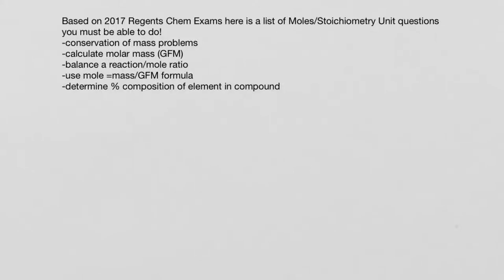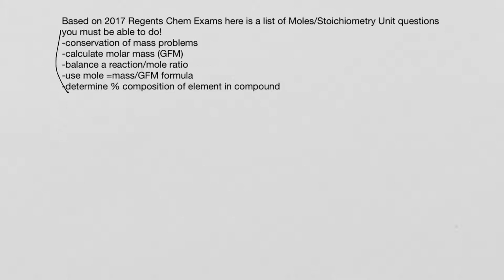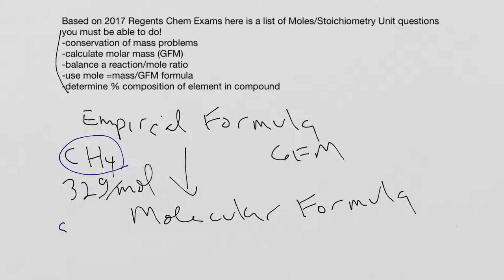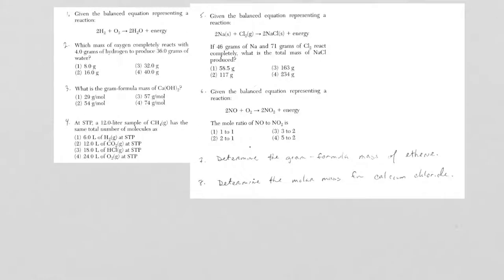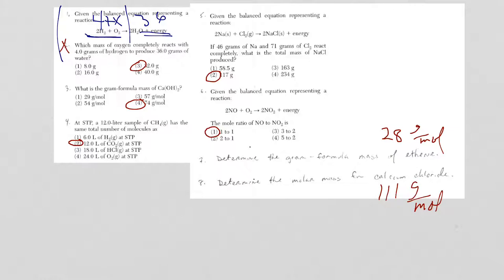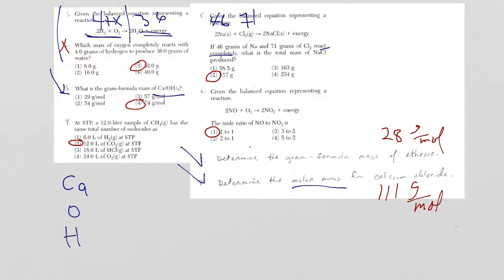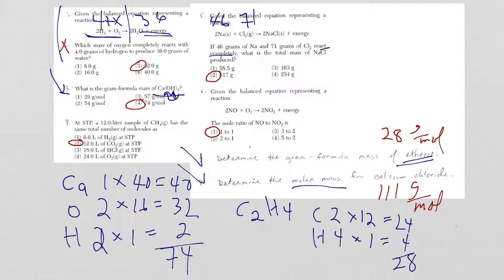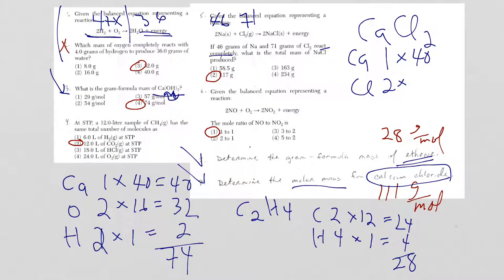Regents Chem Moles/Stoichiometry 2017 Part 1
Check out this video of Moles/Stoichiometry questions from the three 2017 NYS Chem Regents Exams with the answers explained.